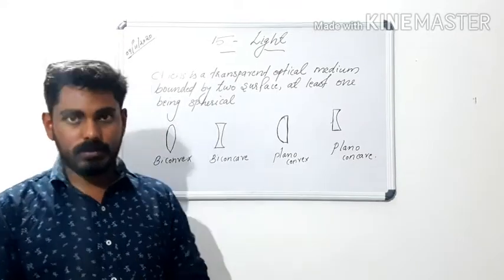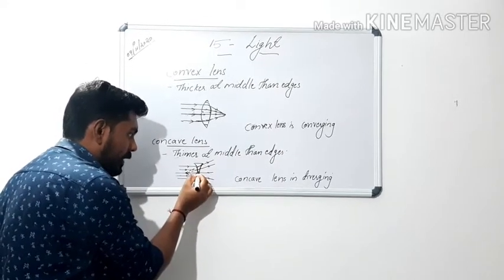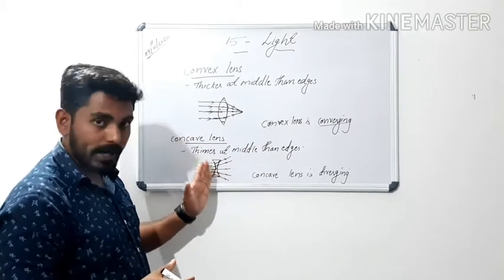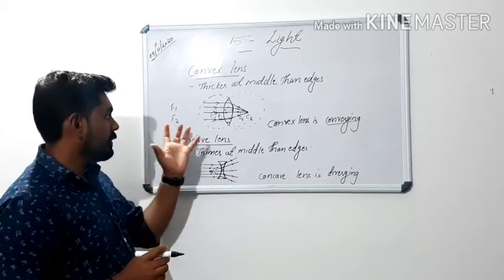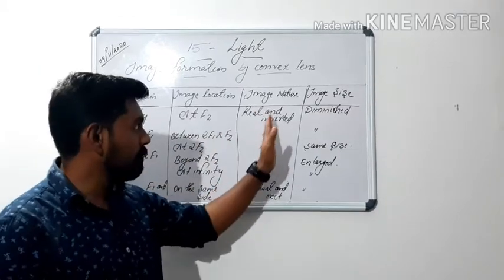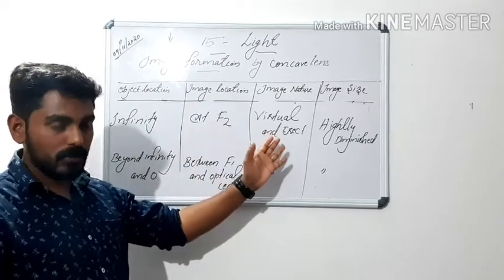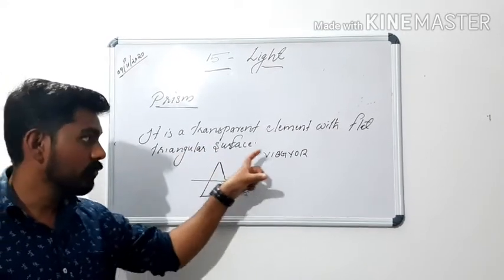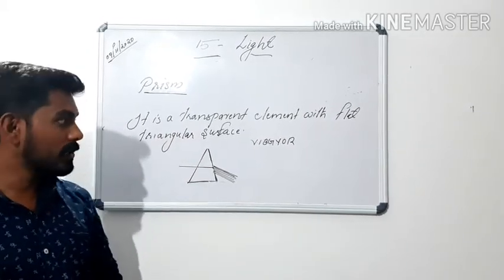Class VII Science Part -4